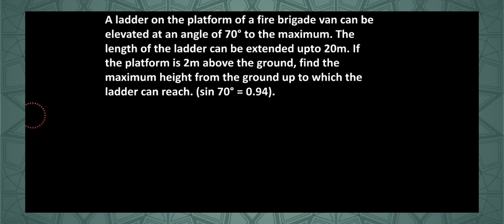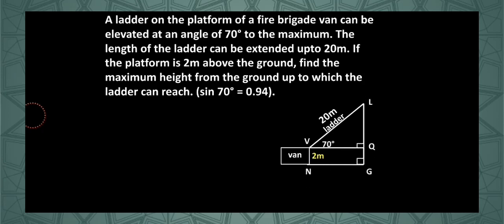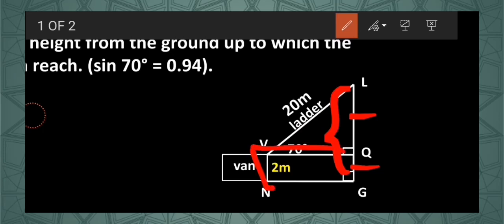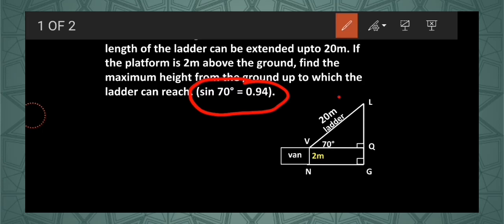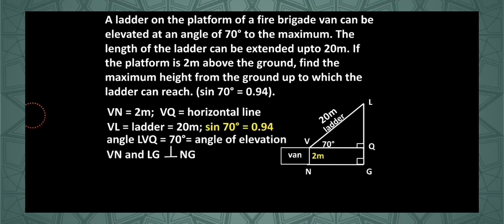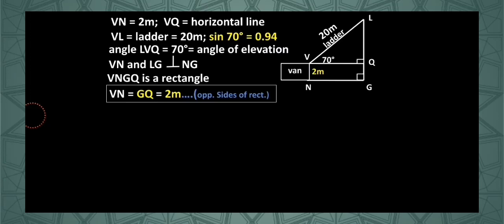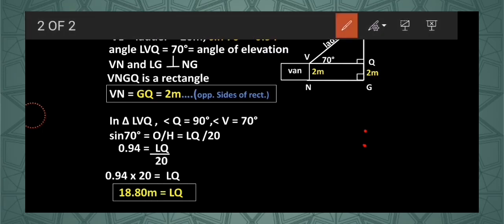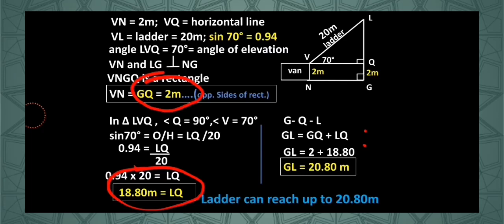Trigonometry PS6 Q9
Grade 10th